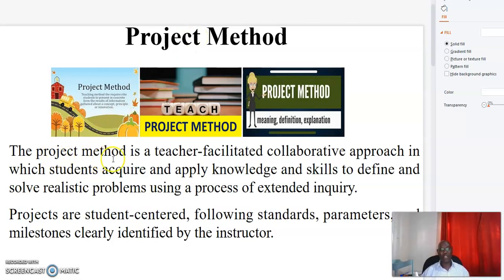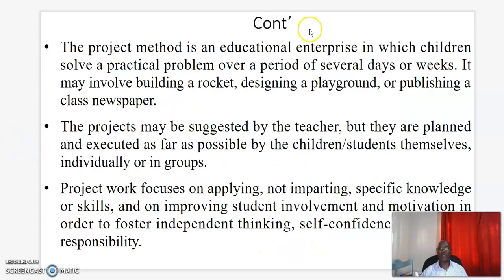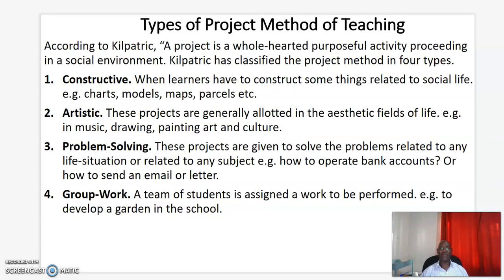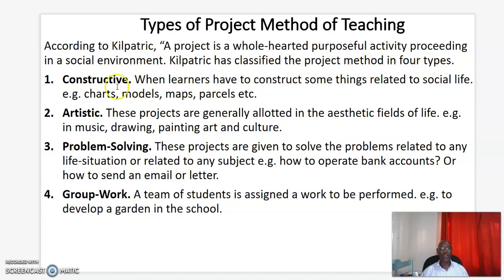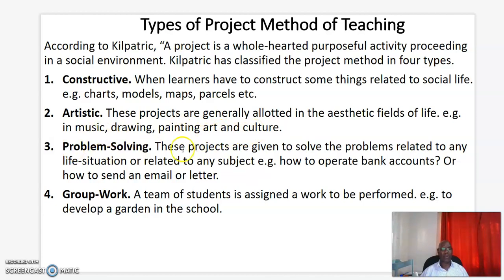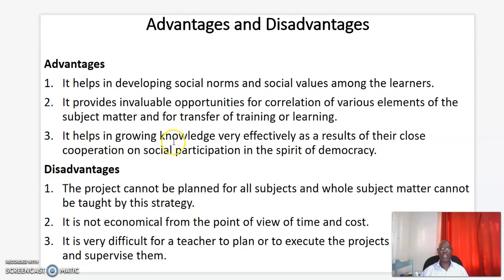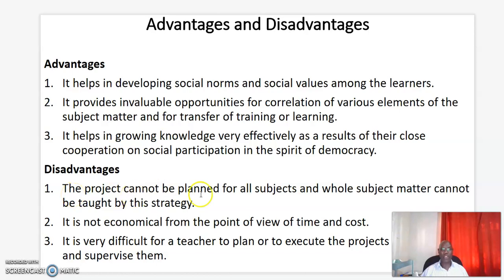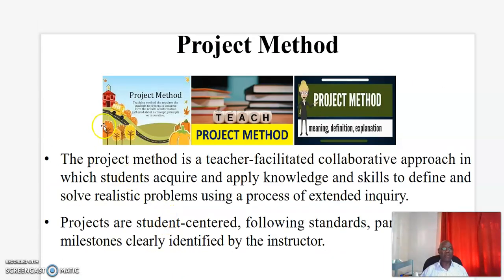Project Method of Teaching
project,project management,methods of teaching,project method of teaching,methods of teaching in institutions of higher learning,methods of teaching mathematics,methods of teaching english,teaching mathematics using project method